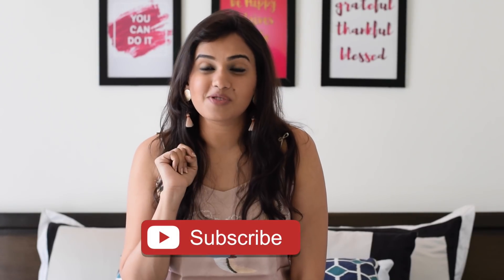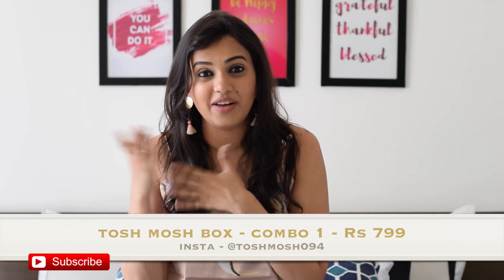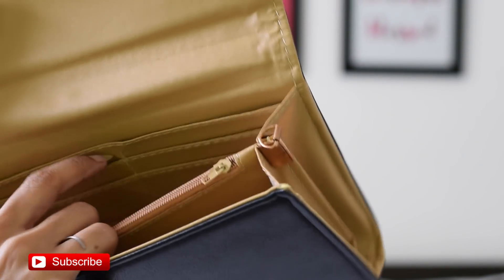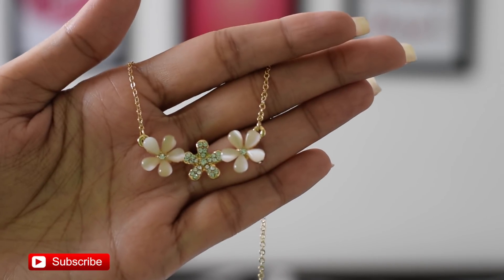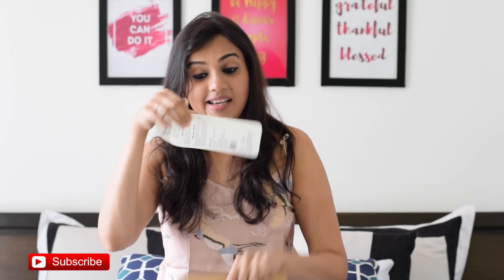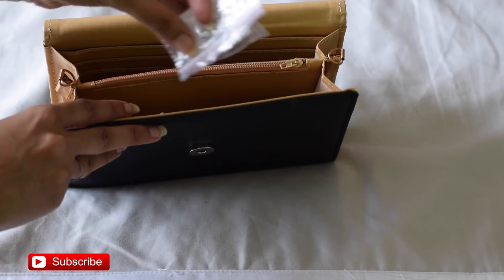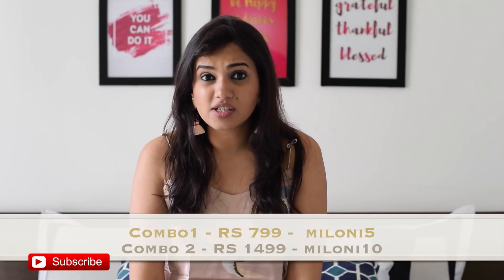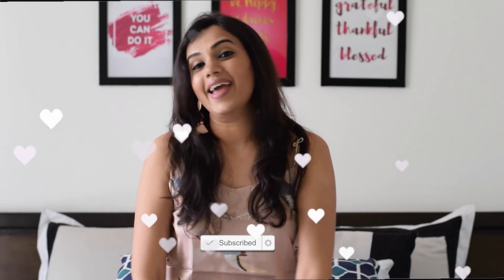TOSH MOSH JULY 2018 I GIVEAWAY I UNBOXING I REVIEW I LIV IT UP WITH MILONI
Hello Milesters,
So I am back after a month long trip, so you are going to be bombarded with travel videos very very soon.
This is the 1st Tosh Mosh Unboxing video on my channel.
The cost of this box - combo 1 - Rs 799 (inclusive of shipping)

They have a combo 2 as well for Rs 1499 inclusive of shipping.

To Buy the Box  go to their - Insta handle - @toshmosh094

GO TO INSTAGRAM AND REPOST THIS GIVEAWAY 2017 POST FROM MY PAGE ON YOUR PAGE and write livitupwithmilonigiveaway and tag me and TWO friends.

3)ALL YOUR PROFILES SHOULD BE PUBLIC.

the following
* FULL NAME -
*    NAME (youtube)-

6)You have to regularly comment on my youtube videos and my Insta feed - @miloni1986

7) WINNERS WILL BE ANNOUNCED on my insta stories on 25th AUGUST .(Giveaway open - INDIAN RESIDENTS only)

heroboard 👽 est. 2011

Liv it up with Miloni is a fashion, beauty, lifestyle, DIY, shopping haul, baking, skin care & hair care channel. All that a girl loves with some craziness and fun.

ABOUT ME

Welcome to my world Milesters . I am Miloni and I love shopping, fashion, makeup, baking, DIY - basically everything funÖ so that's what you will see me doing as well as learning a lot of things during the entire process.